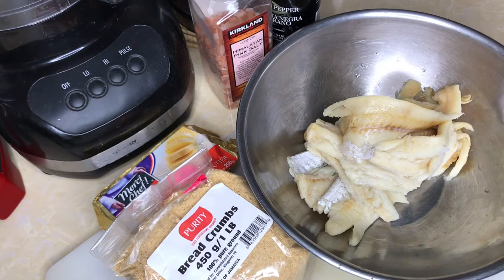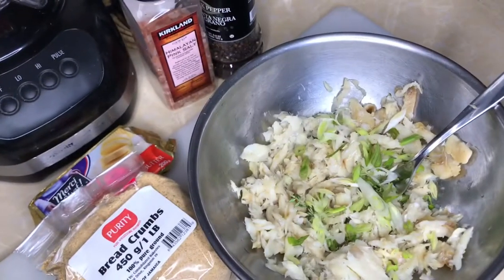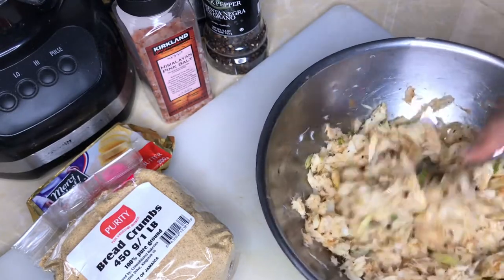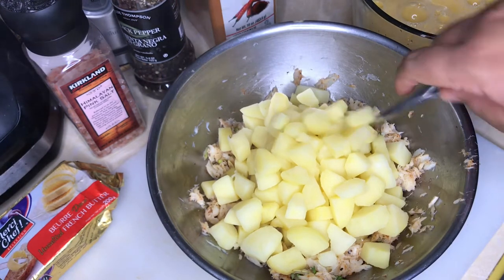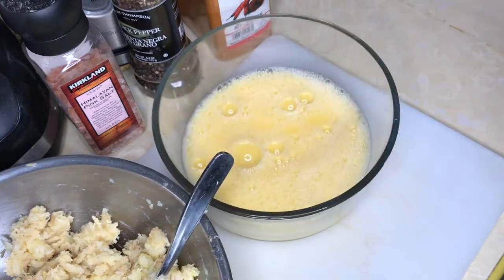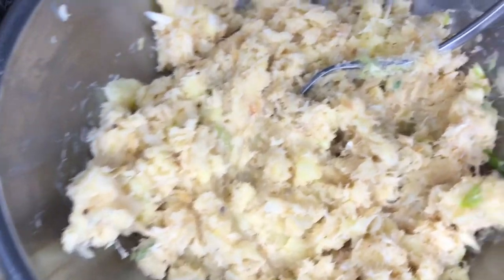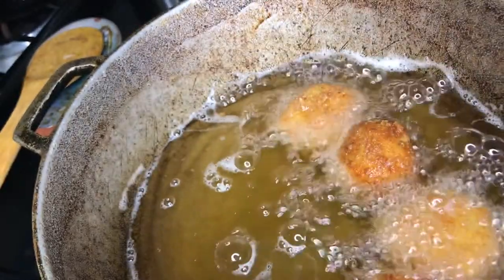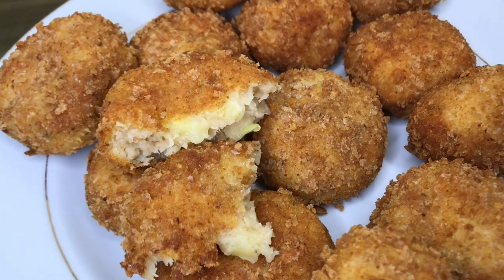Salt fish (codfish) Balls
Salt fish
Potatoes
Butter
Black pepper
Cayenne 🌶
Thyme
Escallion
Eggs
Bread crumbs

Go watch my Saltfish Fritters video too.